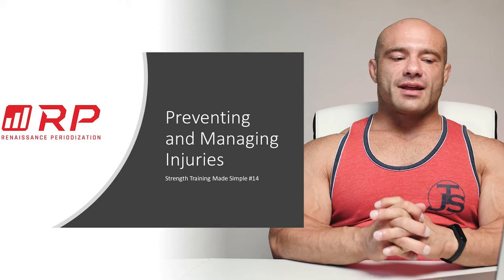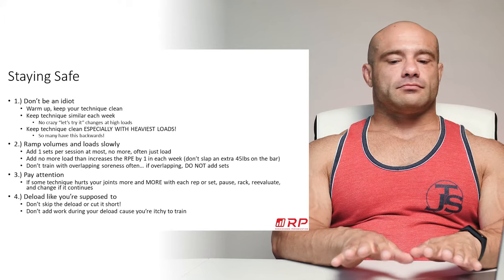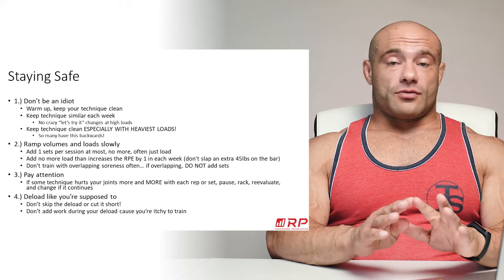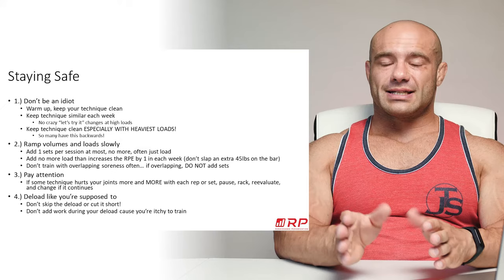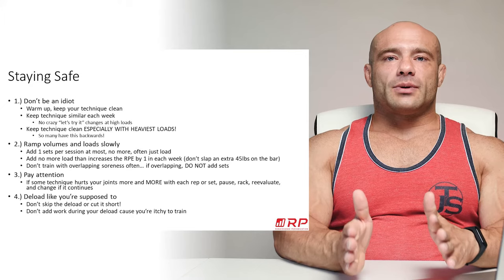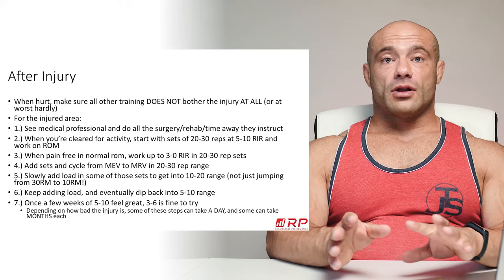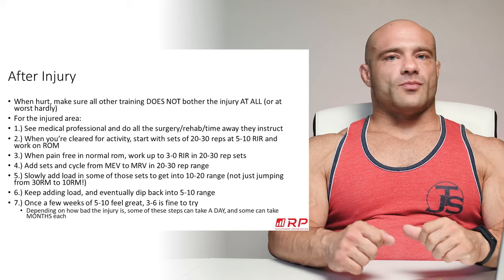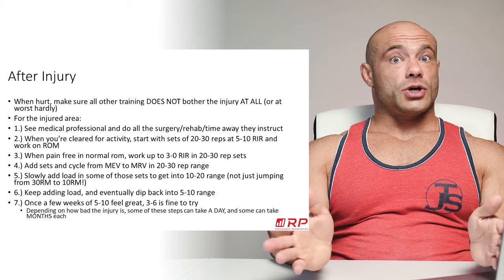Preventing and Managing Injuries | Strength Training Made Simple #14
At Renaissance Periodization, we see our mission as that of delivering the most effective, scientifically sound and reliable diet and training consultation to anyone who wants to use it to achieve results. When it comes to your goals and aspirations in the areas of physique alteration, sports performance, and health, we're passionate about helping you target your time and efforts doing what works, and avoiding what doesn’t.